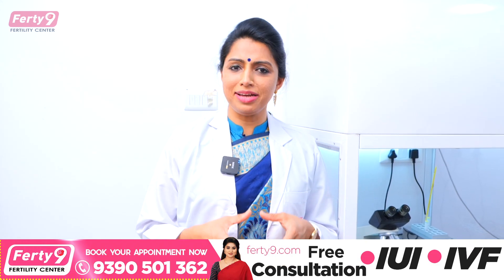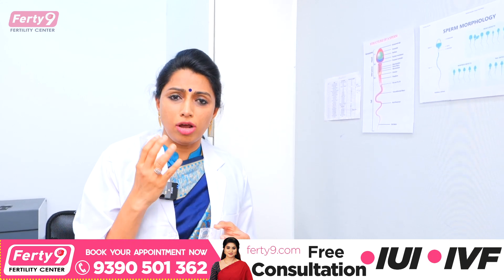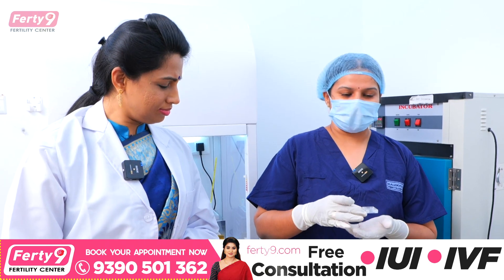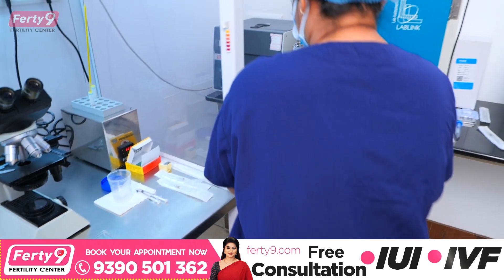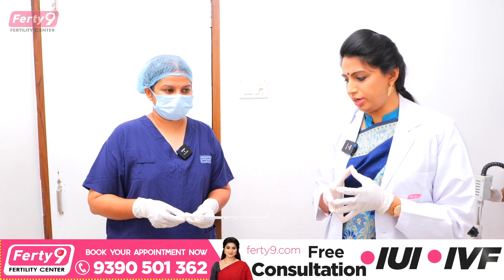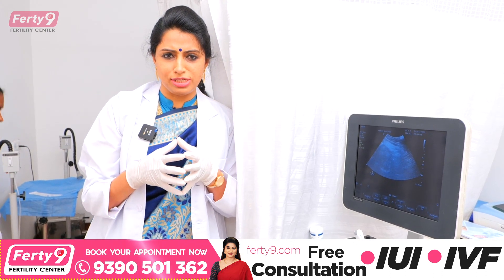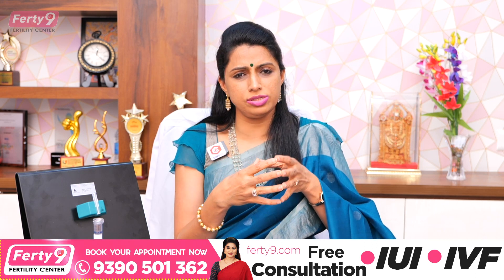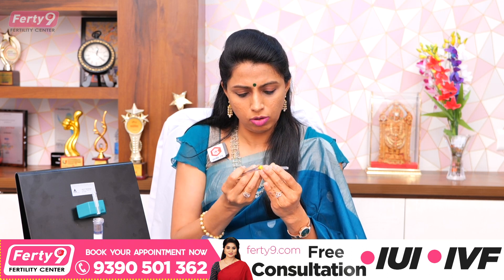New Technology In Increasing IUI Success Treatment For Pregnancy By Dr Jyothi Fertility Expert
Ferty9 Fertility Center is set up by highly experienced professional doctors & gynecologists having more than 25 years of delivering excellence in infertility issues. This center is a part of Star Healthcare Limited.

Ours is a hi-tech fertility unit that enables childless couples to experience the joys of parenthood. State-of-the-art technology assisted by our team of highly reputed endocrinologists, physicians, embryologists, and geneticists in delivering excellent services. A dedicated team of experienced clinical professionals who are there to take 24/7 care. We assure you of excellent quality, proper systems in place, and application of best practices wherever applicable.

Complete fertility services from basic evaluation and testing to the very latest in Assisted Reproductive Technologies (ART) and counseling are some of the services offered.

Our Mission: Cost-effective, High-Quality services to deliver a healthy baby.

It is a highly reliable center and is also recommended by many couples who have successfully attained parenthood. We strictly adhere to guidelines prescribed by the Indian Council of Medical Research (ICMR).

For us, every consultation, meeting, or one-to-one counseling session with our client is taken up with utmost care. Our approach towards treating an infertile couple is very efficient and process-driven as we can understand the stress and trauma the couples are facing these days. In most cases, short-duration or within a single visit we try to complete most of the initial treatment.

As a practice, we adhere to the American Society For Reproductive Medicine (ASRM), the European Society Of Human Reproduction And Embryology (ESHRE), and India Council Of Medical Research (ICMR). This helps in taking up quality control measures at our centers.”

OUR BRANCHES
Secunderabad
Kukatpally
Ameerpet
Dilsukhnagar
Karimnagar
Vijayawada
Vizag